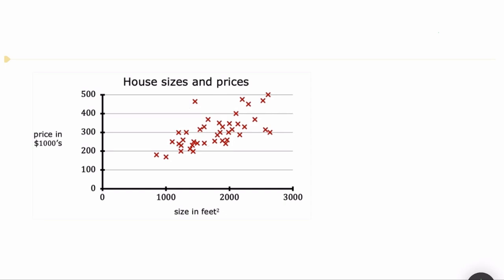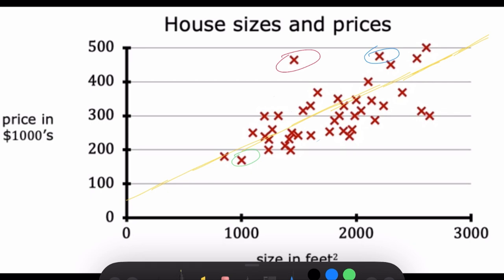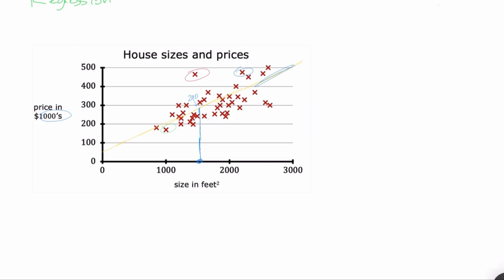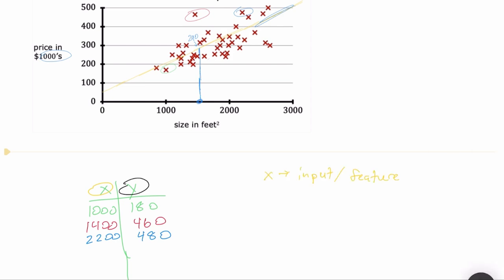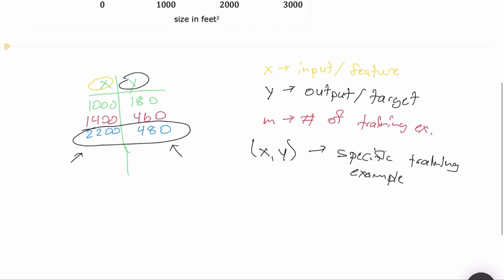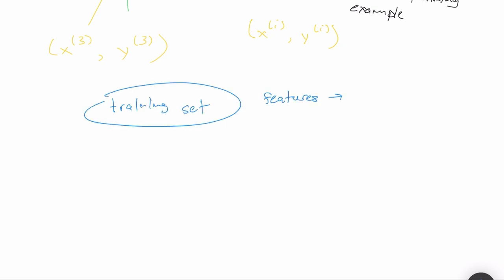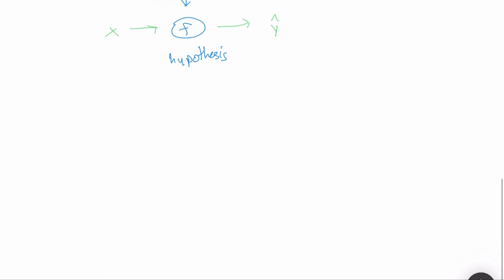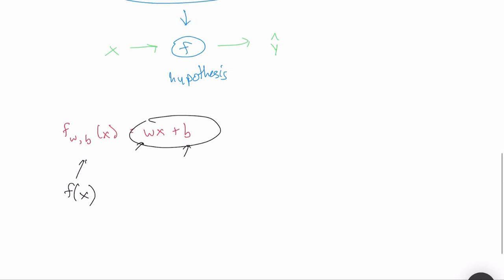Linear Regression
Now you know more about machine learning, let's move onto a specific type of supervised learning: Linear Regression.
Learn more from our content in our website (using our articles and activities)